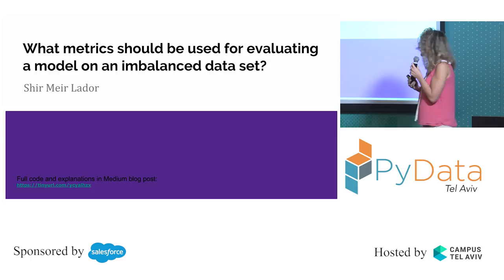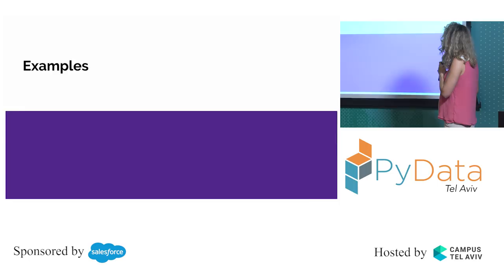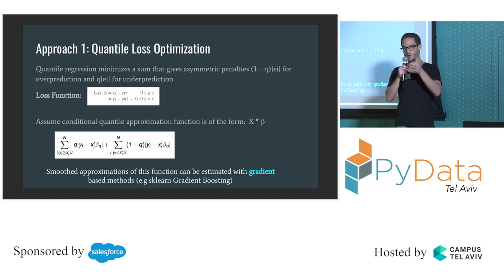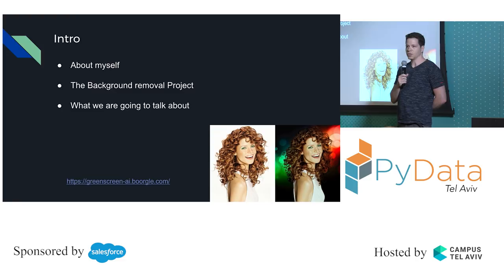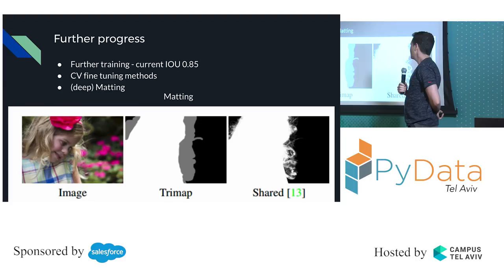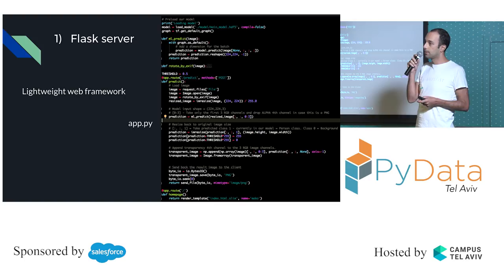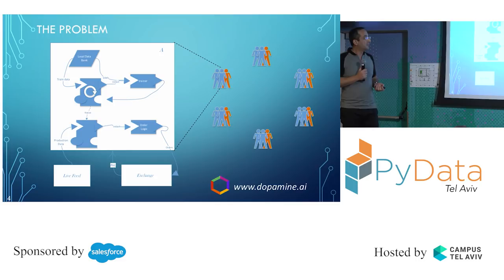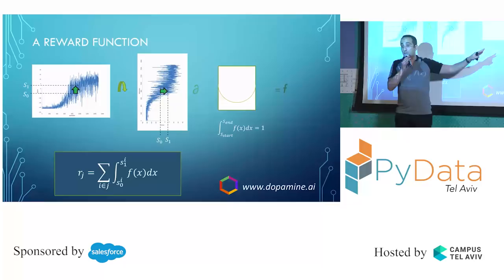PyData Tel Aviv Meetup: Lightning Talks 3 - Part 2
What metrics should be used for evaluating a model on an imbalanced data set? / Shir Meir Lador, BlueVine - The subject of model performance metrics can be somehow confusing, specifically when the data set is imbalanced (as happens so often in our usual problems). In order to clarify things we will review a few simple examples of an imbalanced data sets with the different type of metrics and see which reflects more correctly the model performance — ROC curve metrics — TPR and FPR or precision or recall and which metric should we use for the different possible scenarios for an imbalanced data set.

Deriving Confidence in Regression Models
/ Shahar Harel, SparkBeyond - Predicting confidence intervals for regression is of major importance to many applications. In this talk I will describe the main approaches for this topic, present our own insights on improving bagging based quantile regressors, show comparative results on a large set of benchmark obtained on an automatic machine learning environment without any manual tuning and discuss some open issues and conjectures.

Semantic Segmentation for background removal / Gidi Shperber,FastScience - Training a semantic segmentation deep learning model to remove background from images.

Deploying Keras models with Gitlab CI and Heroku / Alon Burg , FastScience - Deploying Keras models with Gitlab CI and Heroku or Client side KerasJS

Presenting ways for cooporation of seperate entities to create a win-win AI solution / Uri Yerushalmi, Dopamine.ai - Frequently, different entities/groups have the knowledge and data to create an AI based solution that can can be very helpful to one of the group. we will present a use case from an algo trading groups joining forces, using a scoring algo, to create a new AI solution.

00:10 Help us add time stamps or captions to this video! See the description for details.